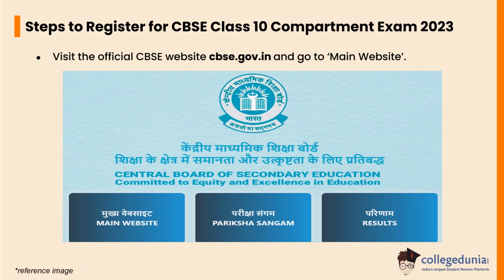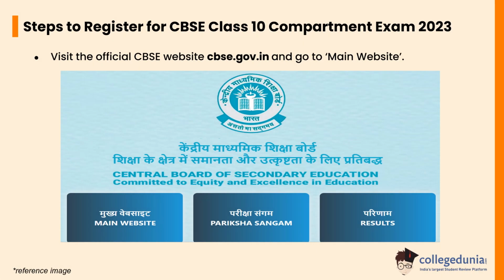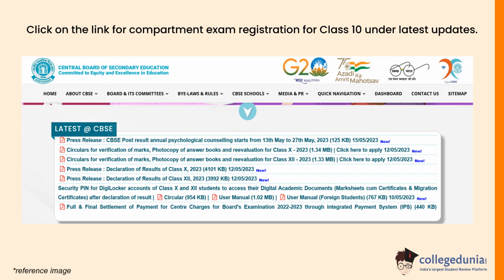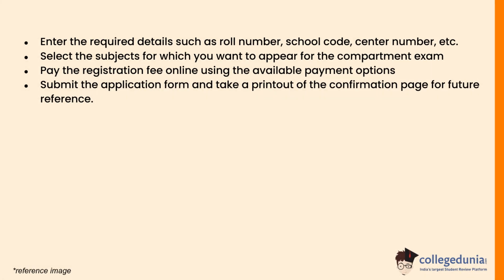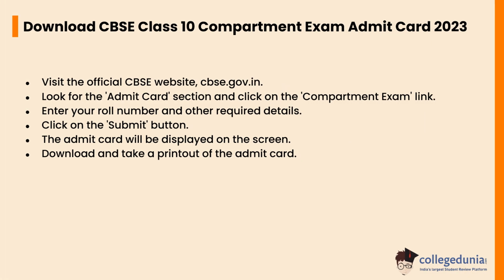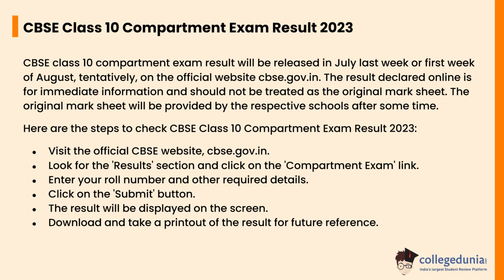CBSE Class 10 Compartment Exams